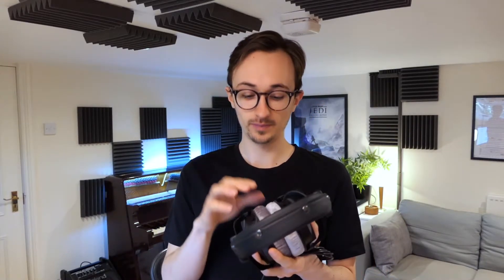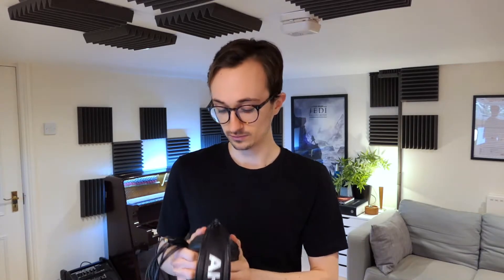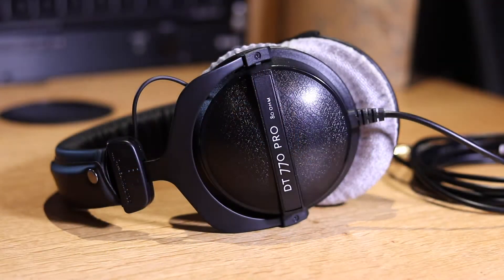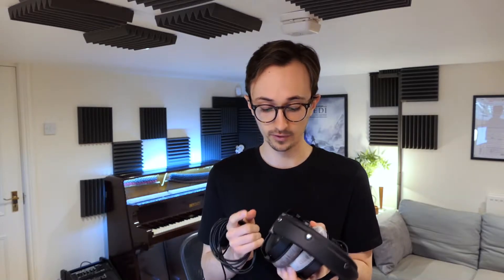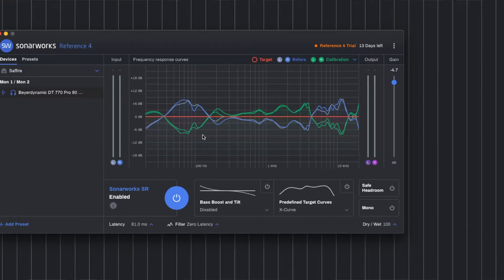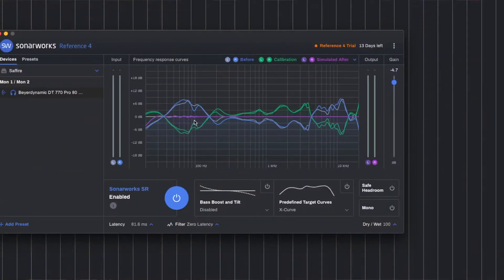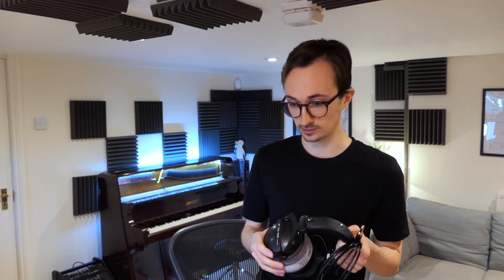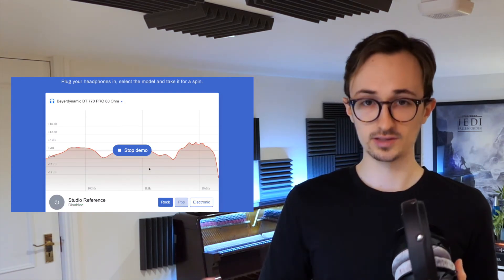Sonarworks Headphone Calibration - First Impressions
I recently treated myself to a pair of individually calibrated Beyerdynamic DT770 PRO headphones from Sonarworks, along with their Reference 4 software. In this video I do my best to explain what this is, the benefits, how it might change my workflow when it comes to mixing and why you should check them out for yourself!

TIMESTAMPS
00:00​ - Introduction
00:32​ - My Old Headphones
01:07​ - Sonarworks
03:19​ - What is Individual Calibration!?
06:07​ - Beyerdynamic DT770 PROs Overview
07:42​ - Reference 4 and My Calibration
12:33 - Final Thoughts